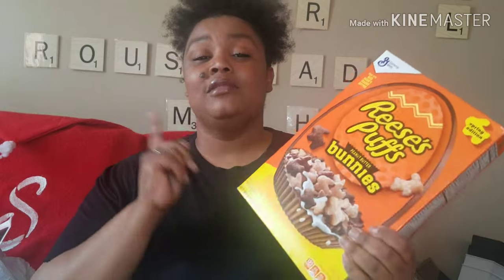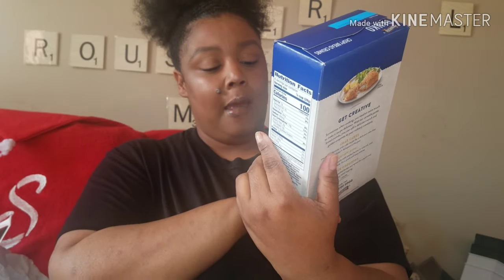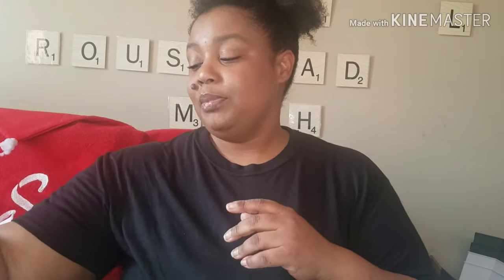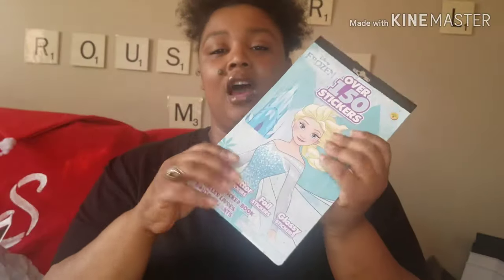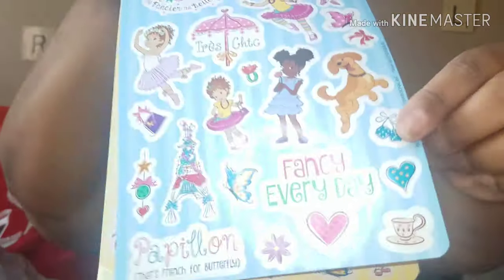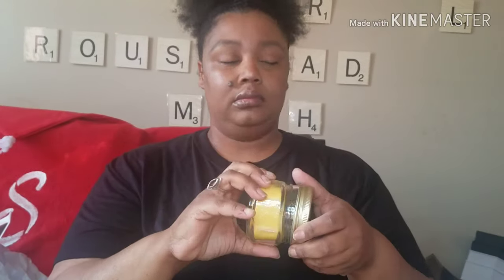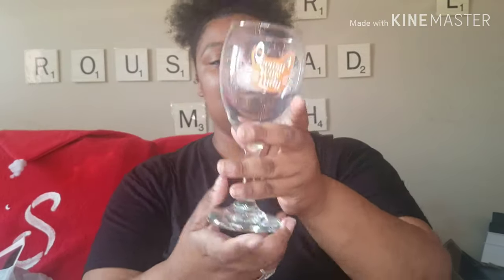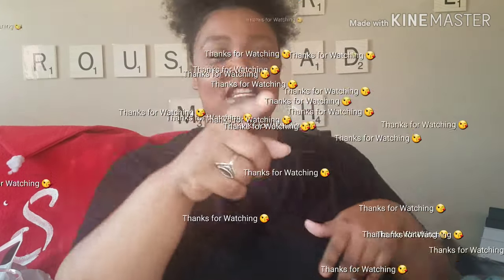5/19th Dollar Tree Items/ New Items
A Haul of New Items I found at the Dollar Tree Store.🛍